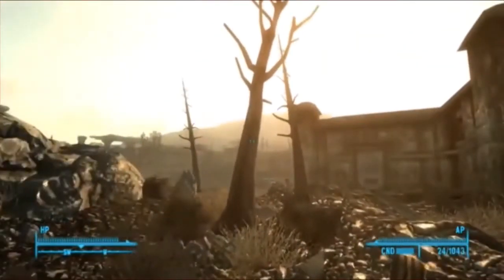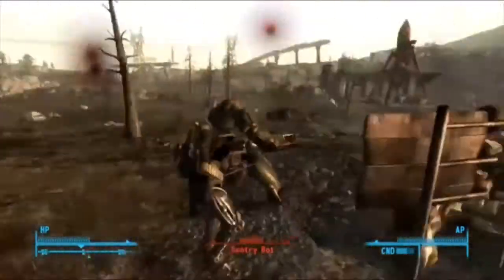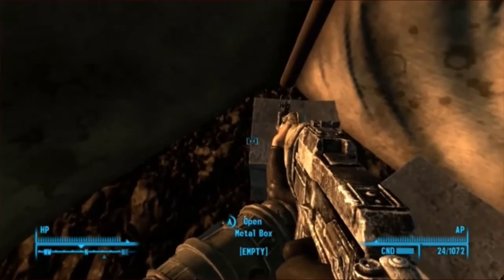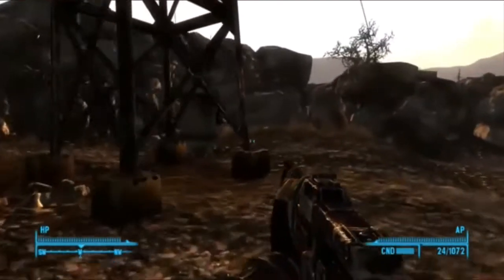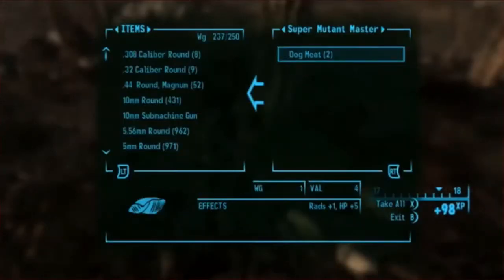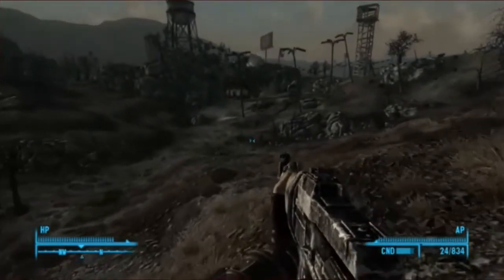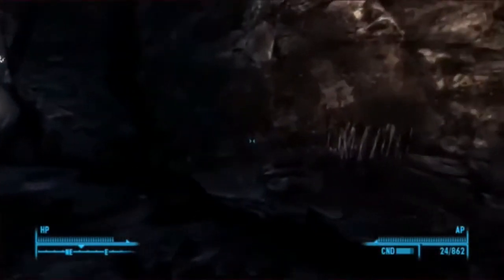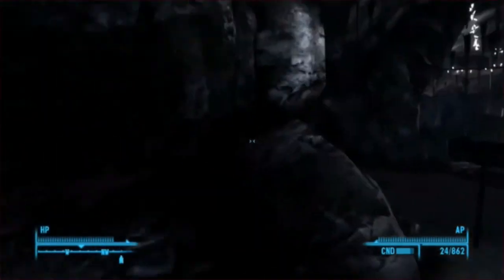Fallout 3 walkthrough - part 69 little lamplight and papa November radio (remake) - very hard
This video is a reupload of fallout 3. This video was uploaded again as some viewers reported that there apparently would be an error during the video in which the video would freeze and the screen would flip upside down, this would be very unlikely though. I hope this reupload has fixed the problem, unfortunately I cannot fix the unusual audio mute at 4:56 which lasts about 15 seconds.